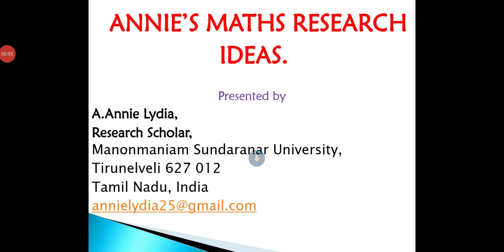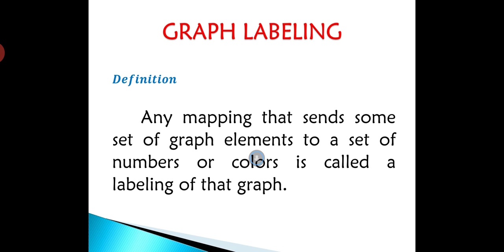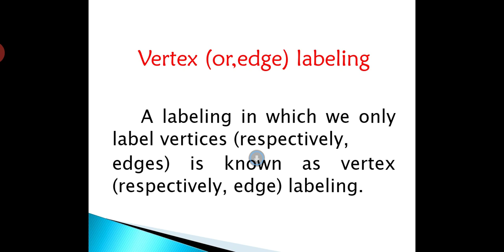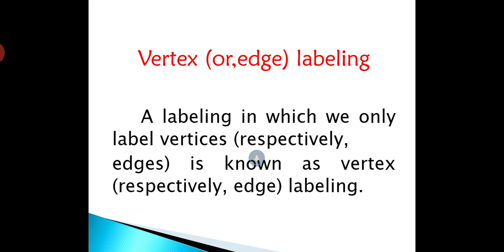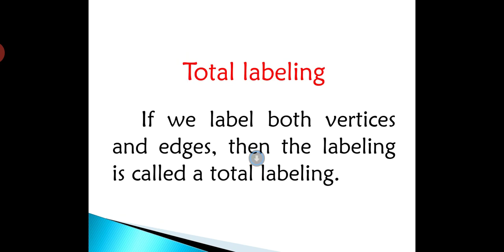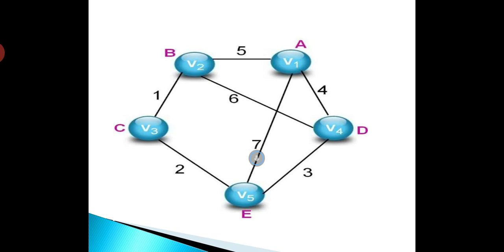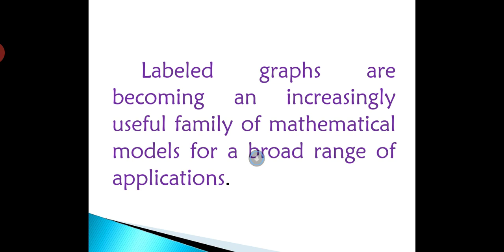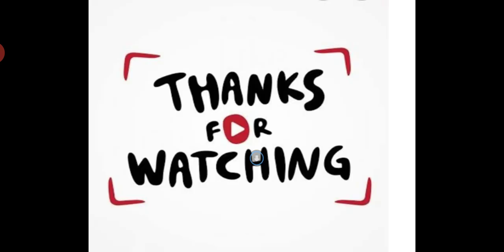Labeling of graphs in graph theory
Here we see the definition of labeling of graphs